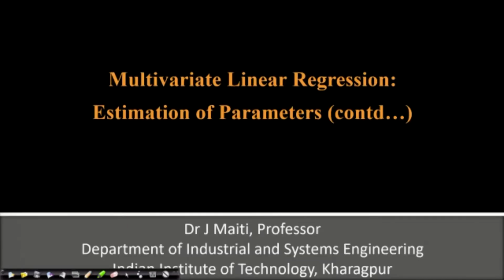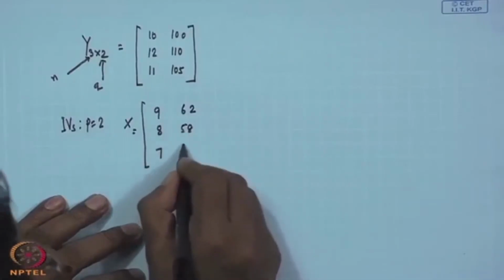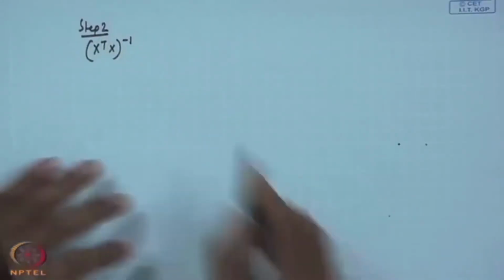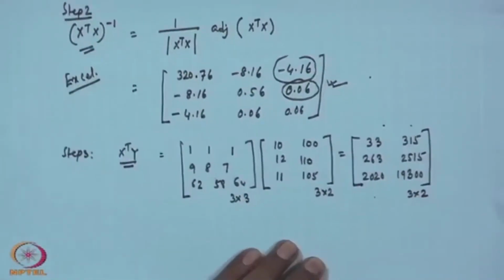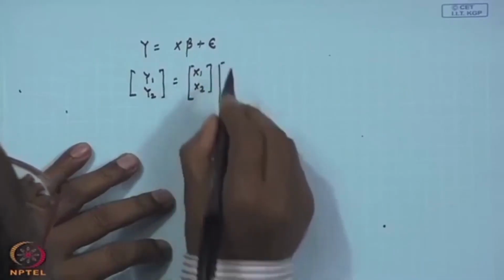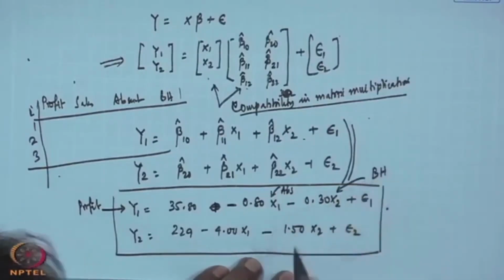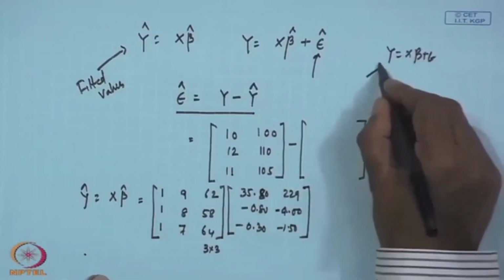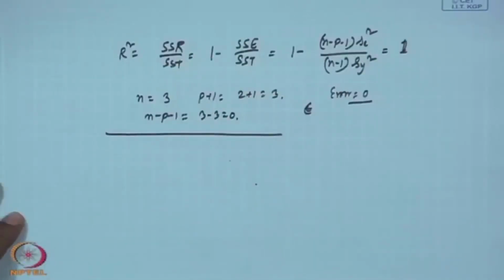Multivariate Linear Regression: Estimation of parameters (contd)